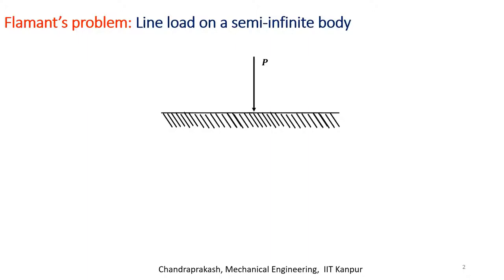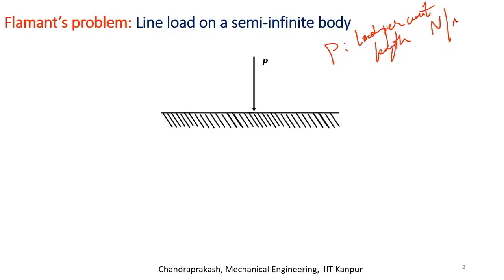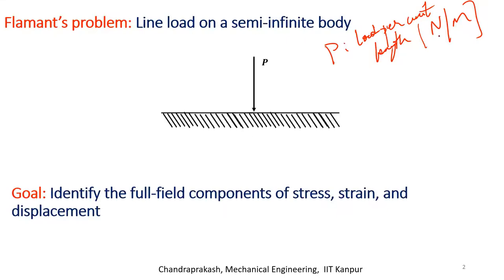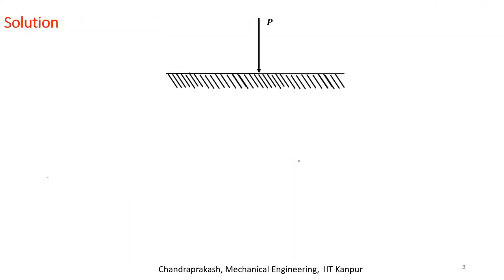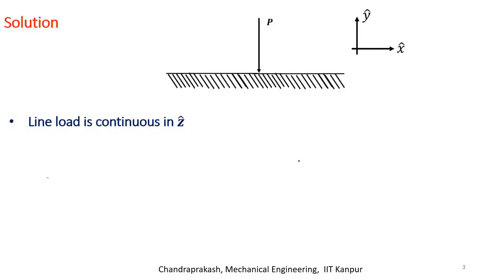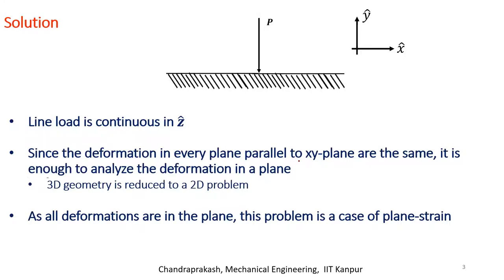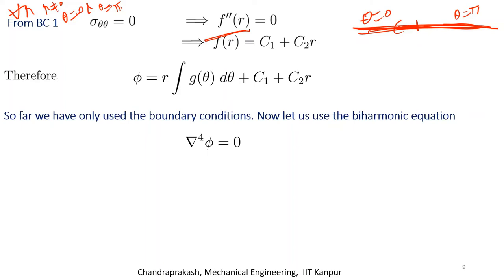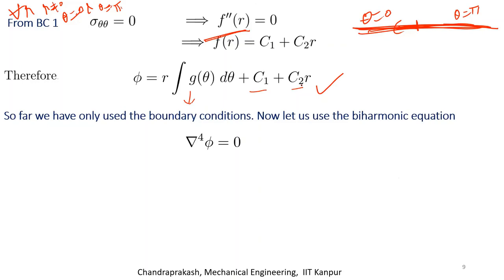Part II: 8 Airy's function Appl: Flamant's problem 1